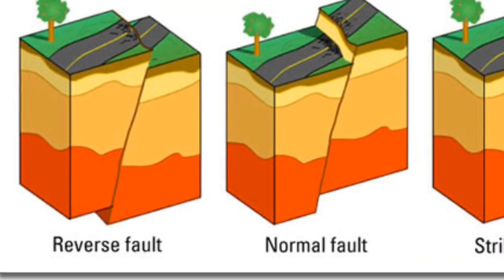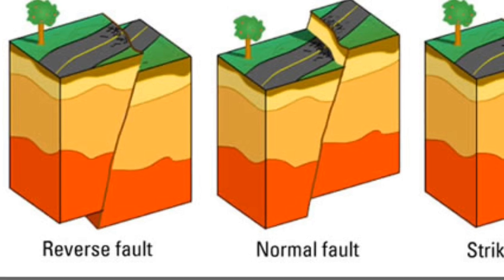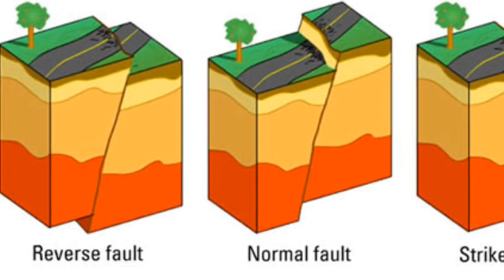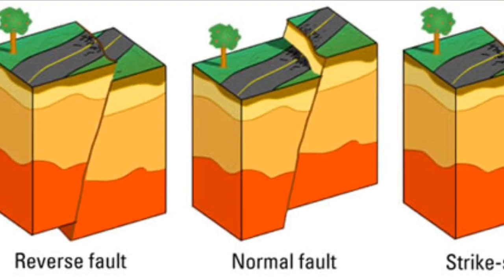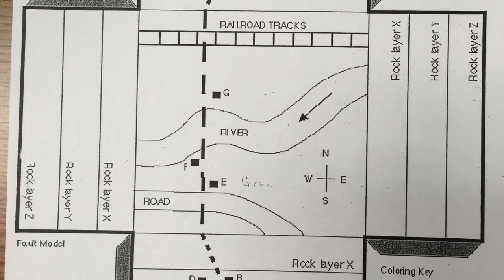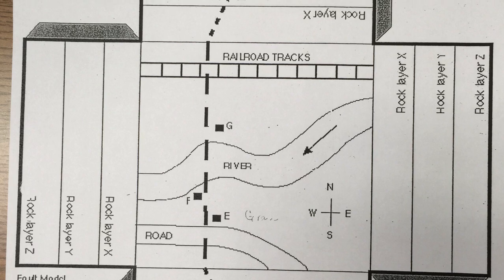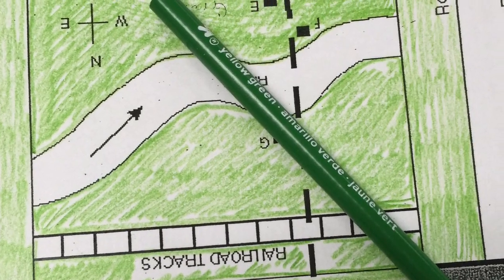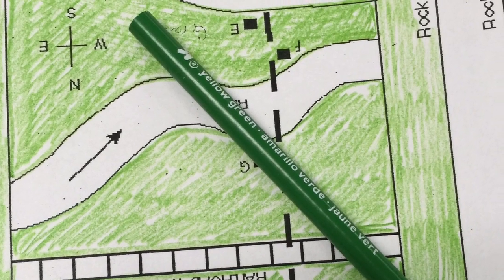Paper Fault Model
Instructions for completing a 3d fault model